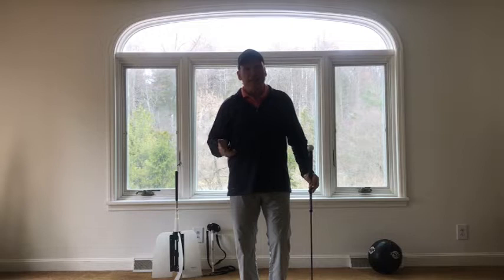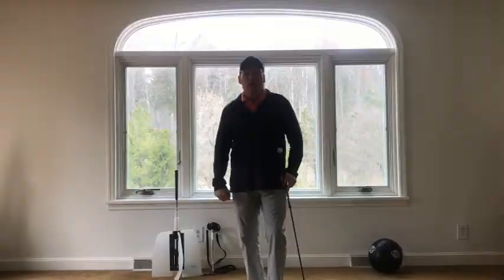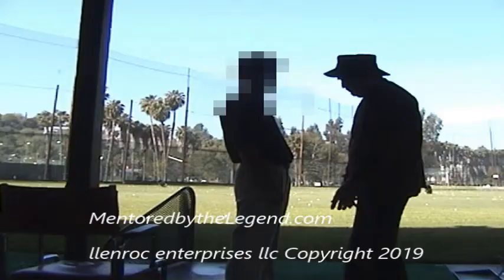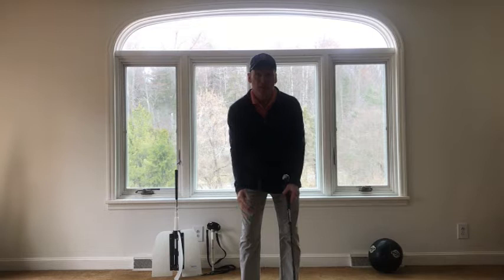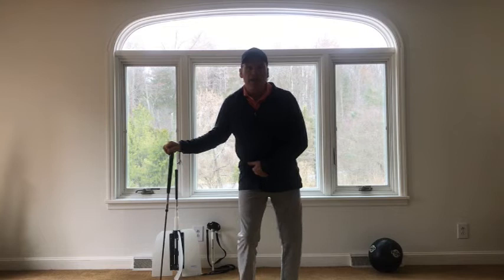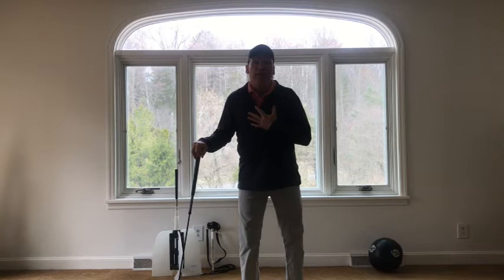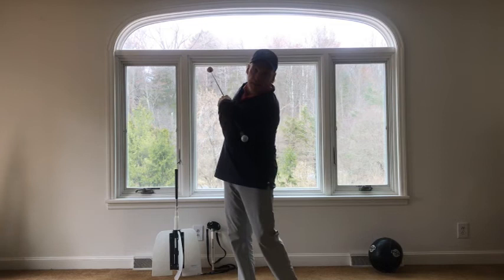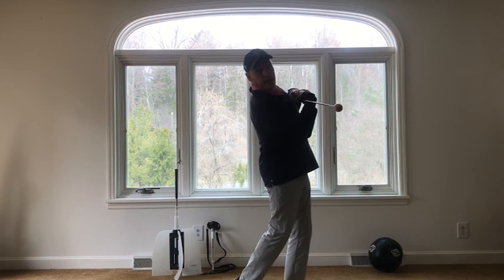Mike Austin Secrets - Quarantine Training Part I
Quarantined? Here are inside training insights and drills complete with raw footage of golf's most prodigious long hitter, Mike Austin. Mr. 515.